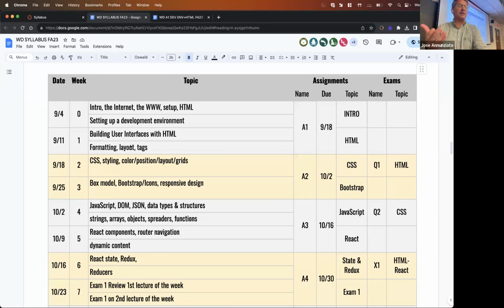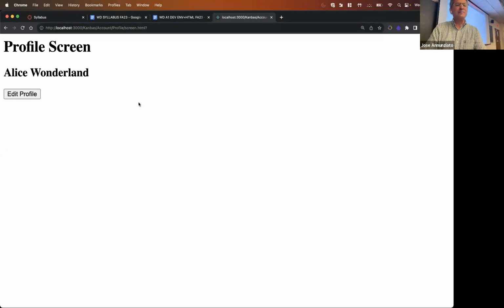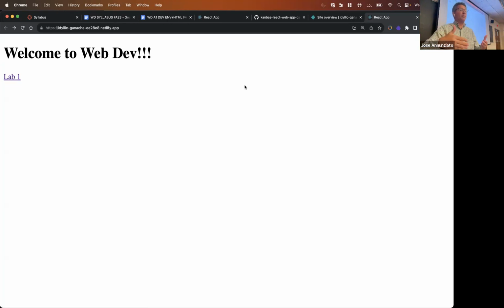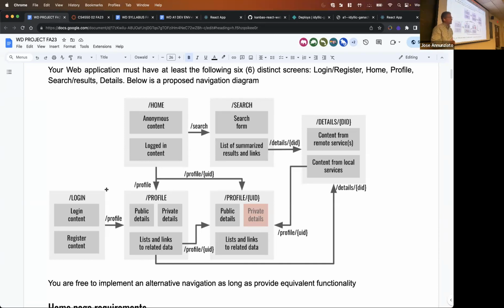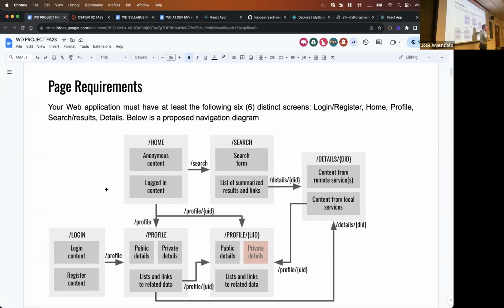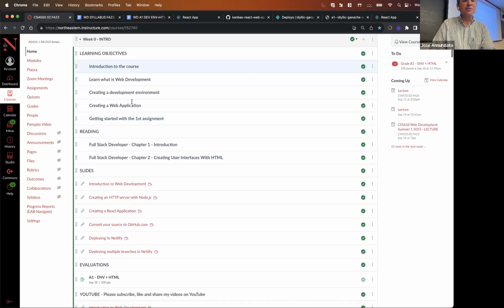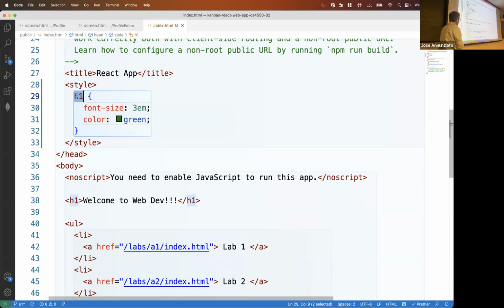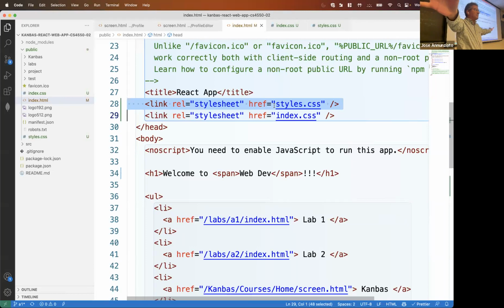Reviewing Final Project Requirements cs4550 02 fa23